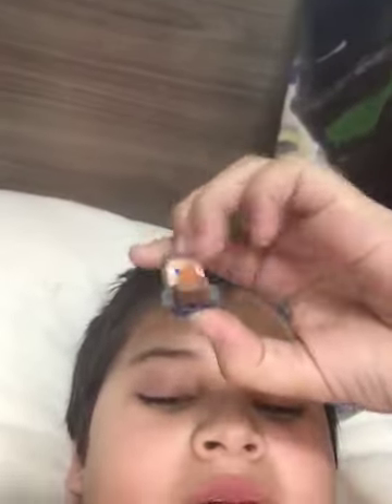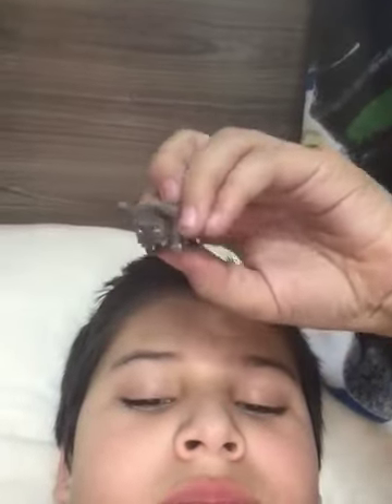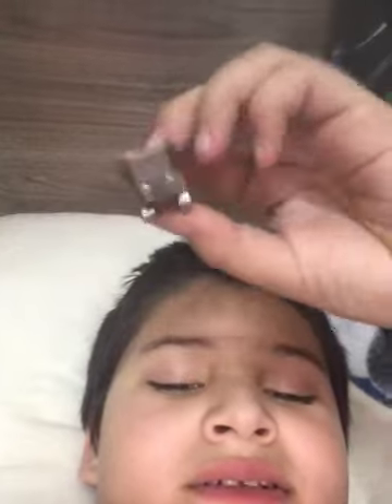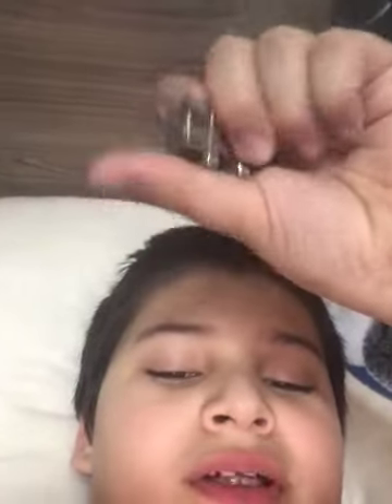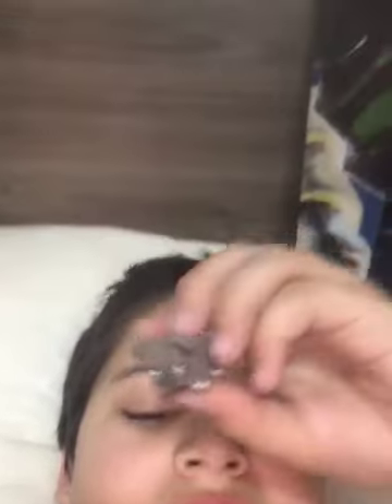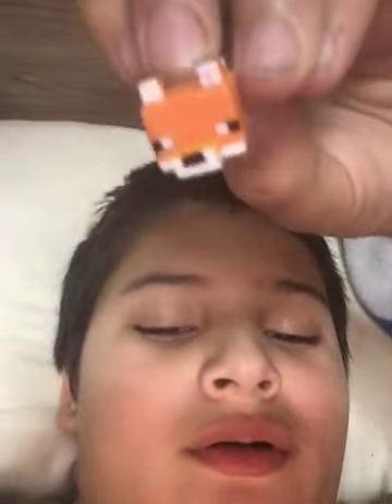(Minecraft Series 21 Toys At Toy Traders) Didnt Get The Funkin Pop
I love Minecraft